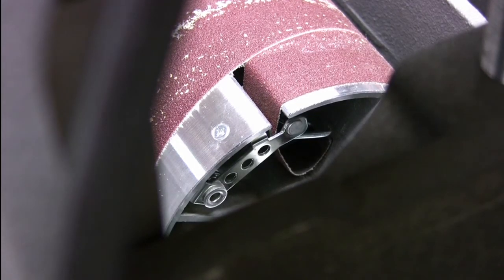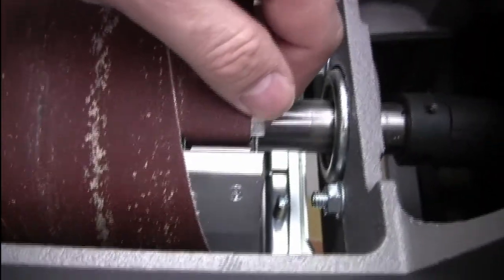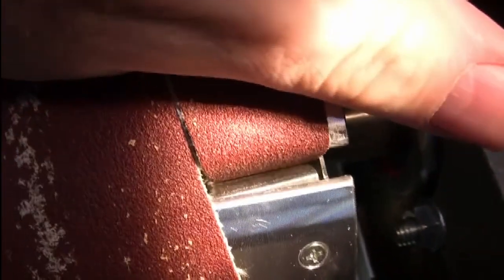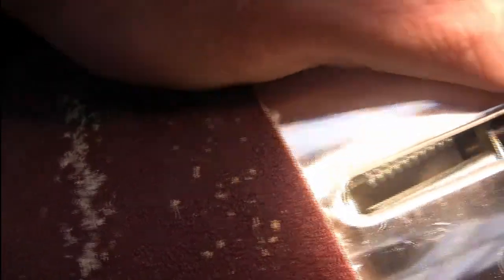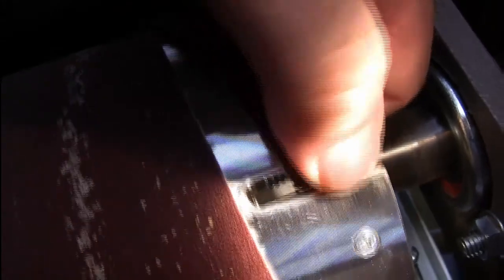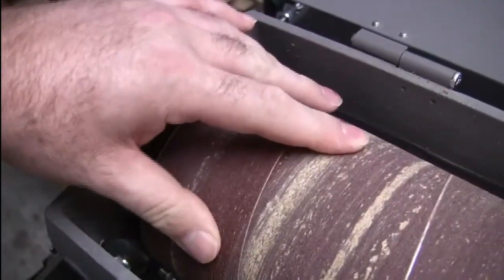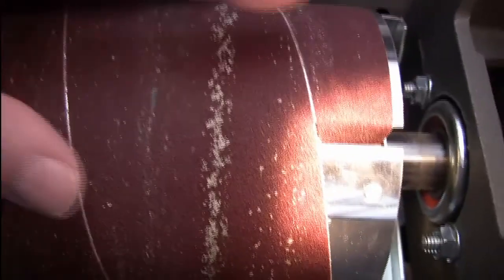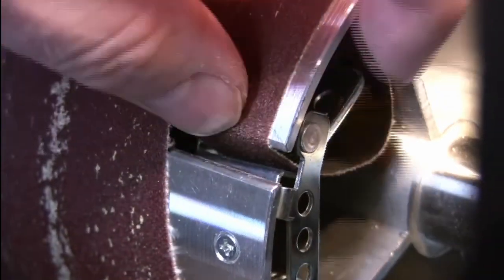Laguna Supermax 19-38 sandpaper change right side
I really like my Laguna Supermax 19-38, so much so that I talked another friend into buying one as he does a lot of furniture and so needs to get a lot of boards cut/sanded to specification and sanded to a nice finish.  However he is on the east coast and I am out in CA, and he is having issues changing his sandpaper, so I decided to try and make a video to help explain how I attach the sandpaper on the right side (motor side) of the Supermax Sander.

The key is to make sure to have the paper properly attached in both clips, with minimal gaps, not overlapping, and tight rolls to the drum without any movement.

I am sure there are a lot of other videos out there explaining this, but this is my take on it/what I do.

Hopefully this will help someone figure this out if they are having problems.